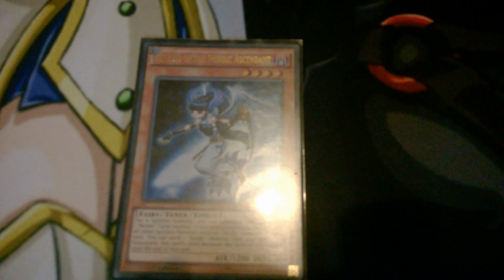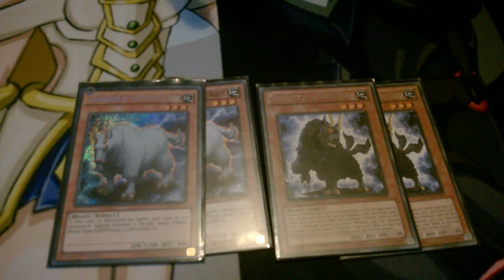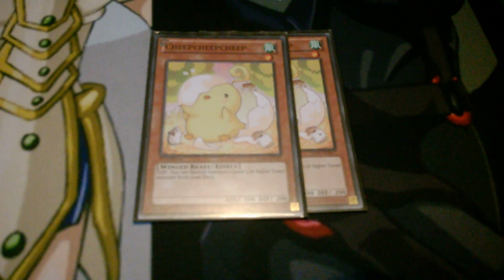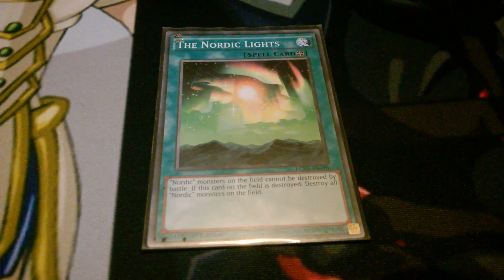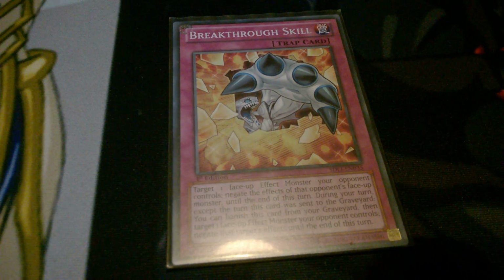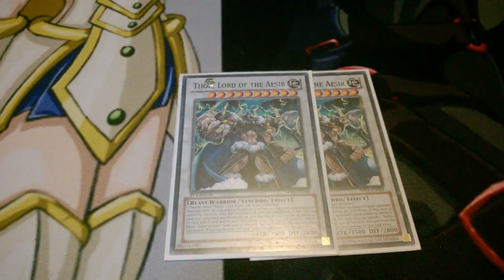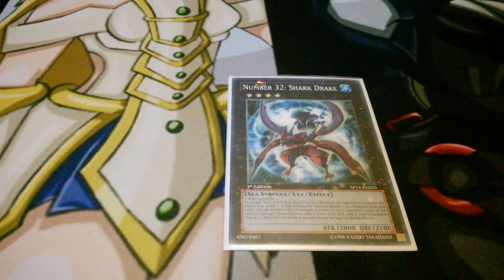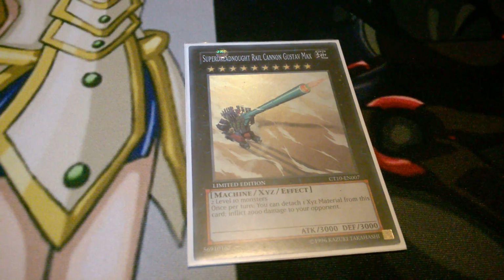Nordics Deck Profile - Adam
Deck profile using all 3 nordic gods. Hope you guys enjoy :)